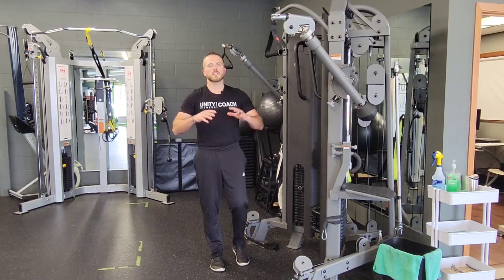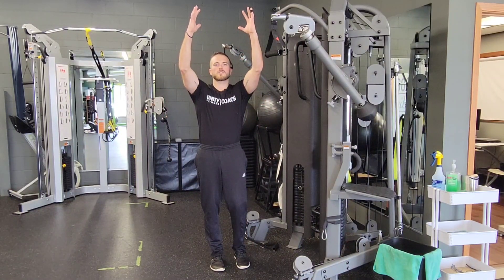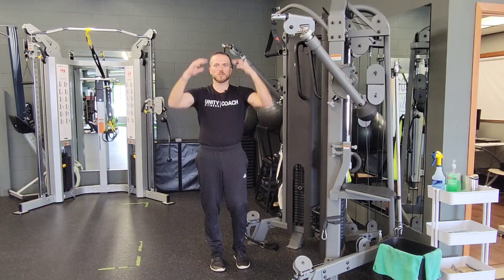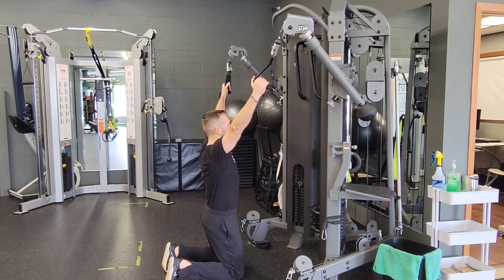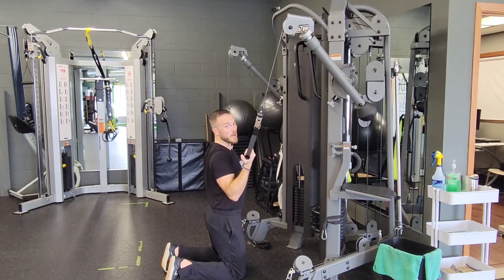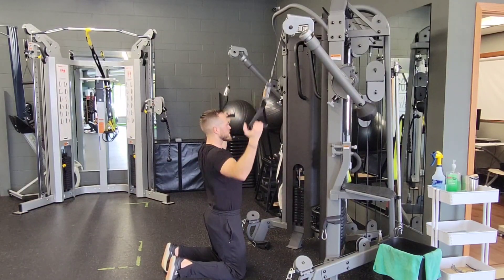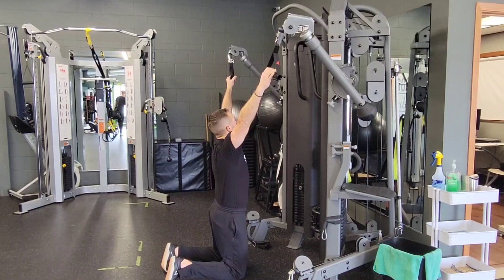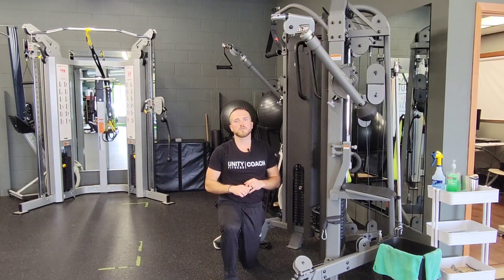Unity Fitness - Cable TK NG to UG Pulldown